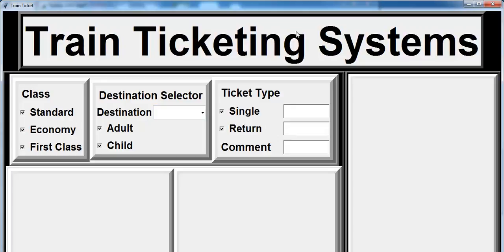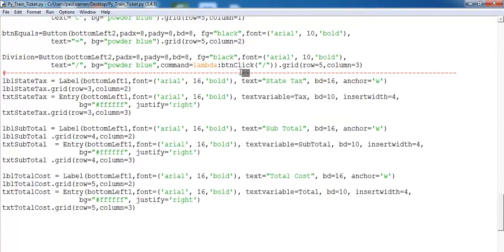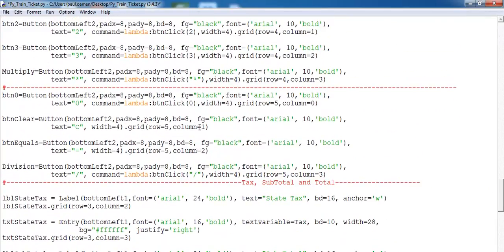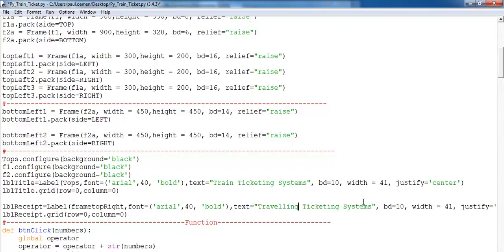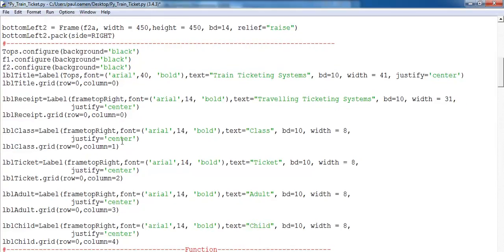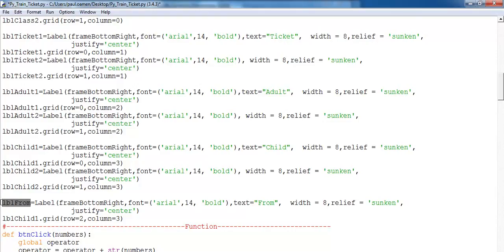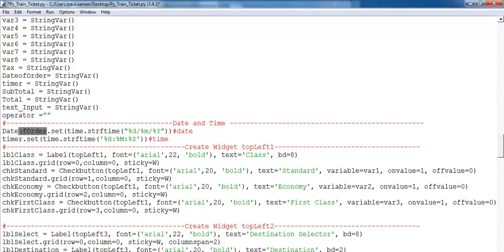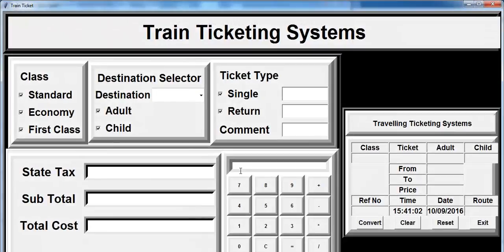How to Create Train Ticketing Inventory Management System in Python - Tutorial 2 of 3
How to Create a Train Ticketing System in Python. This tutorial is 1 hour 35 minutes long, and, the video contents cover from beginners’ level to advanced learners. Overall, you will learn, how to create and deploy various functions, such as Exit, Reset, Add values and calls within
functions, you will also learn how to create Frames and embed different widgets to designated frames.